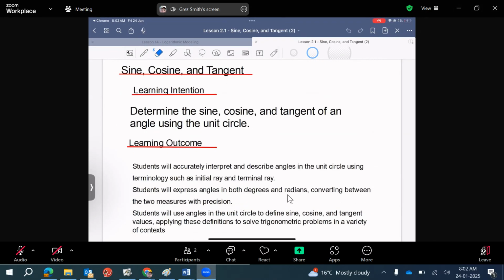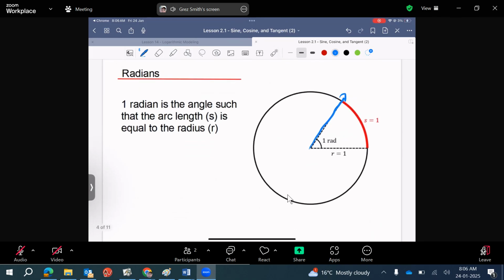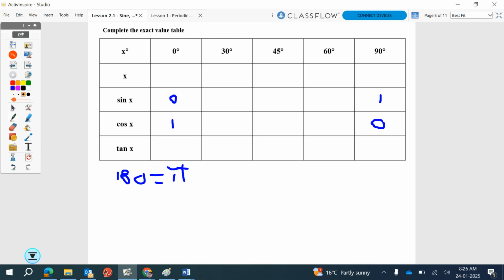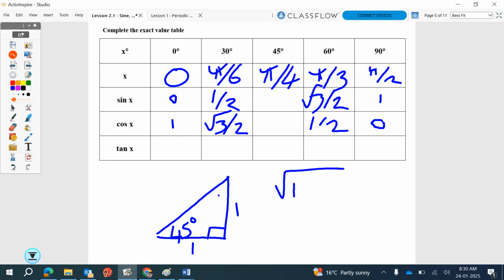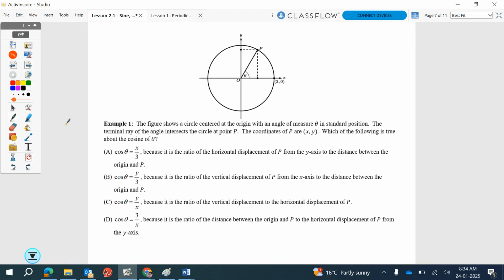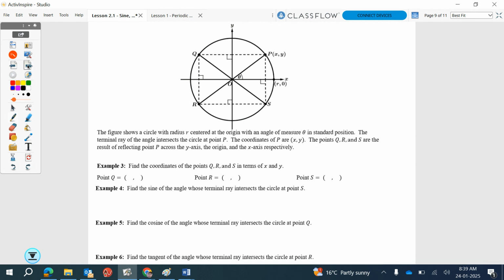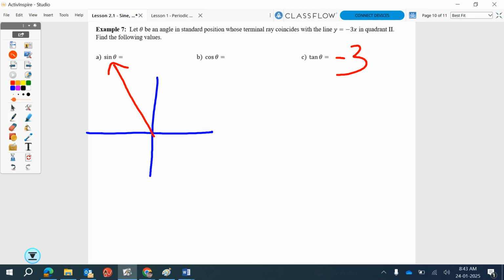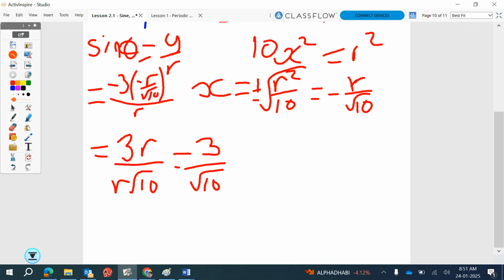Lesson 2.1 - Sine, Cosine, and Tangent